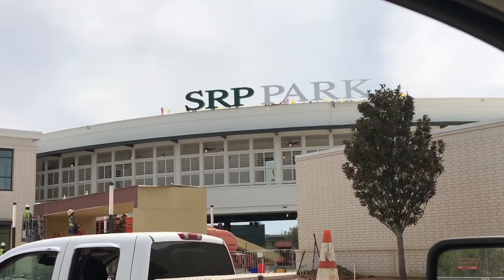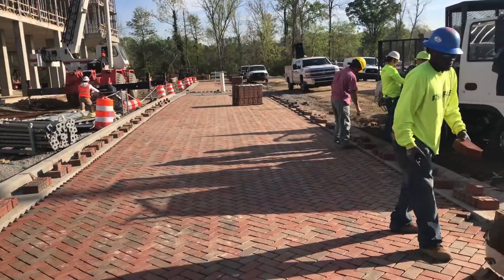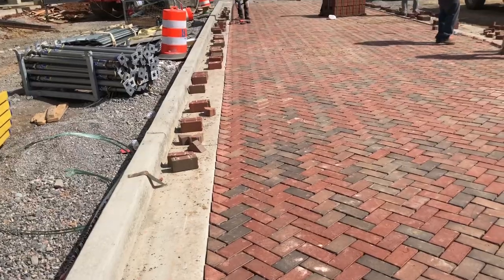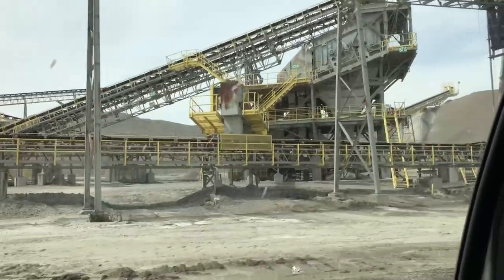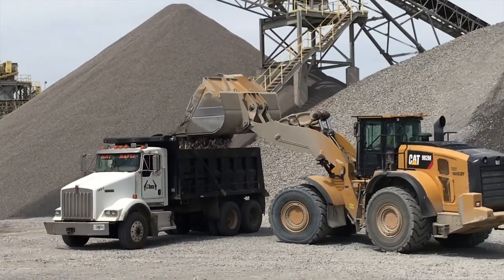How To Cut Clay Pavers - Vlog #18 - VizX Design Studios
Choosing the right permeable paver sand (gravel) and cutting in large amounts of pavers in a short time frame.
Consulting with Curb Appeal in Augusta, GA working at SRP Park the Future home of the Augusta Green Jackets.

Stamped Concrete, Pavers, Natural Stone, Travertine, Lime Stone, Coping,

Keystone, Pavestone, Allen block, Baselite, Belgard, Redi-Rock block system, Versa-Lok, wood, Deck, Uni-Lock, Techo-Bloc

VizXDesign Studios, LLC is an award-winning outdoor living landscape design and construction management firm. VizX was founded to provide innovative landscaped spaces changing how the world views outdoors living. Our company focus is strong client relationships; we strive to be the best for our customers by understanding and meeting their needs. We take pride in paying attention to details and working with our clients through each phase of the project.
Bringing the entire project together, we create a 3D visual and video so that you can see what your dream will become. Our 3D design and build print drafting incorporates the outcome of all of your outdoor living dreams with detailed blueprint for builders and contractors.

Our canvas is the whole world. We are an international outdoor living design firm.